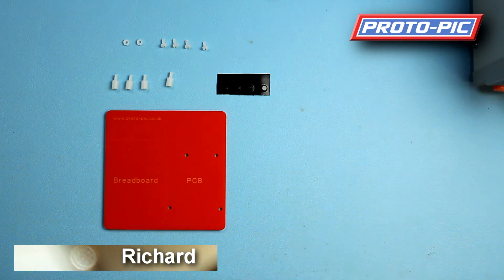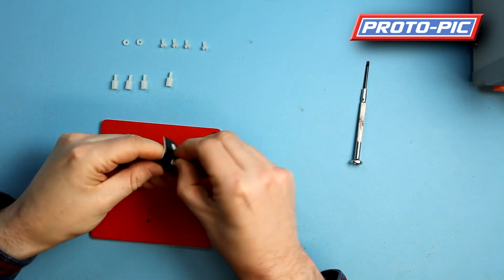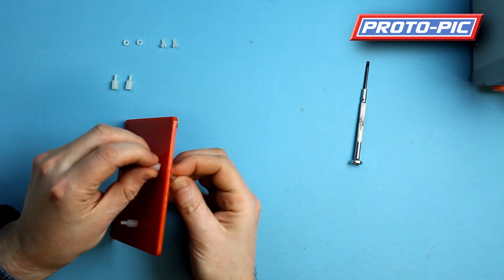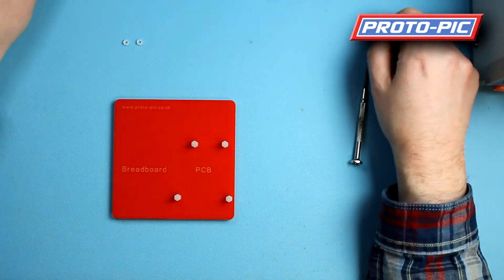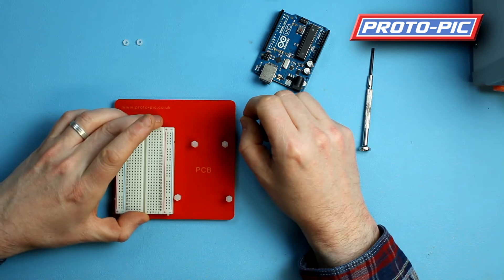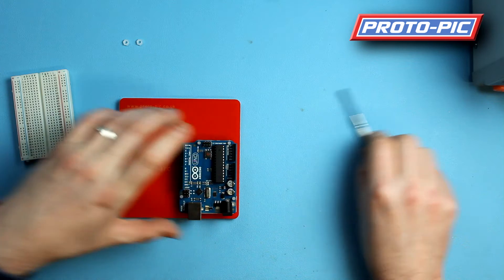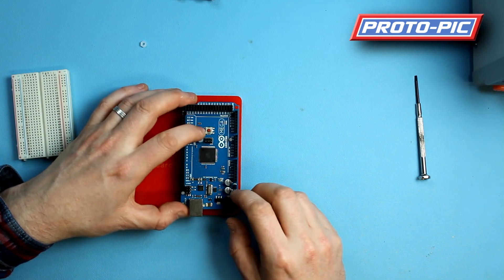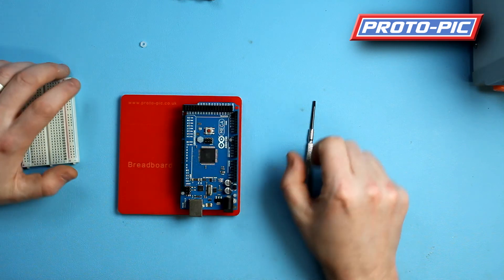BreadBoard Baseplate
Arduino UNO - DUE - MEGA - ADK & Breadboard BasePlate.